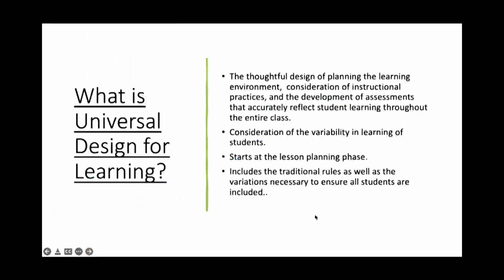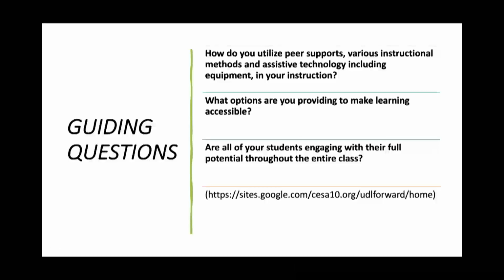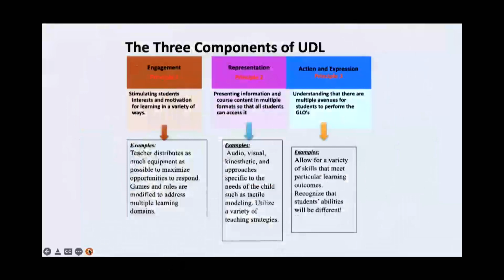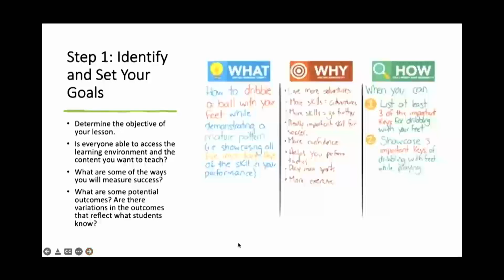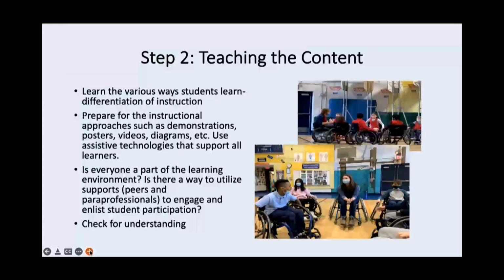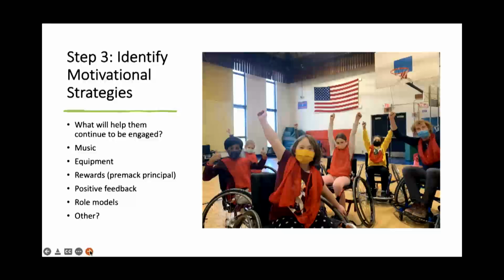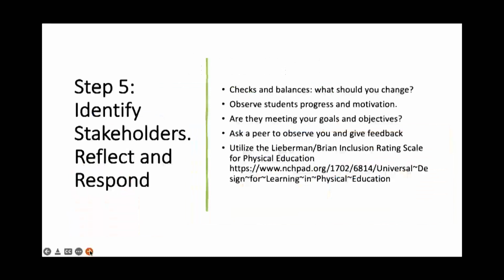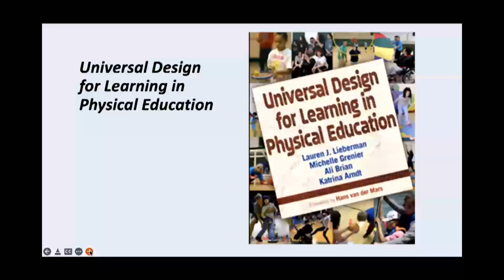Universal Design for Learning: Five Easy Steps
Human Kinetics authors Lauren Lieberman and Michelle Grenier discuss Universal Design for Learning (UDL) so that you, as an educator, can ensure all students have access to your curriculum.